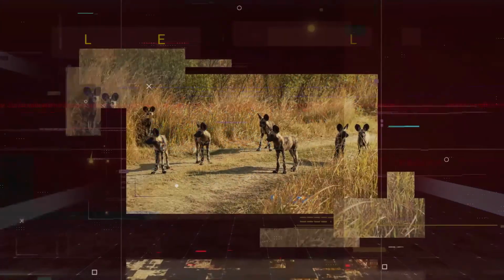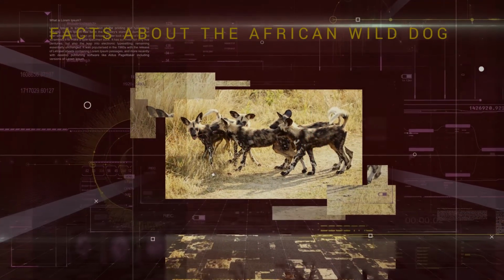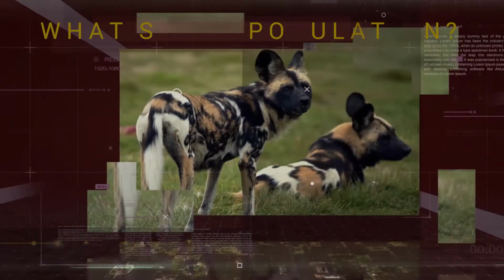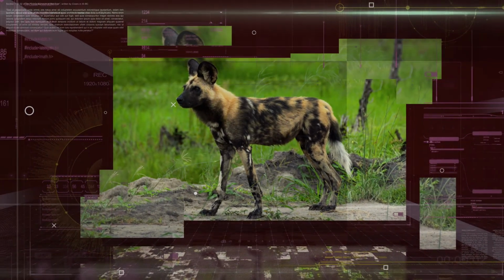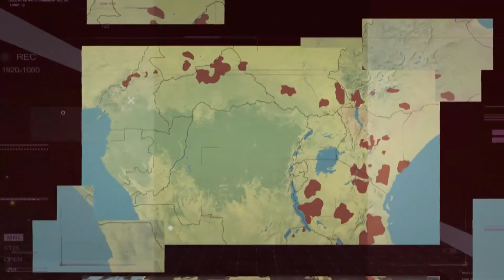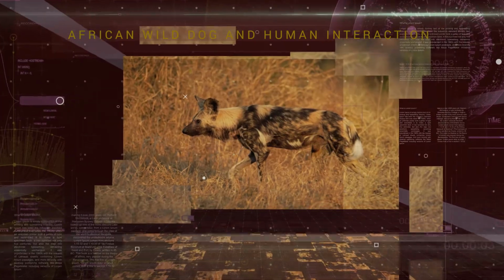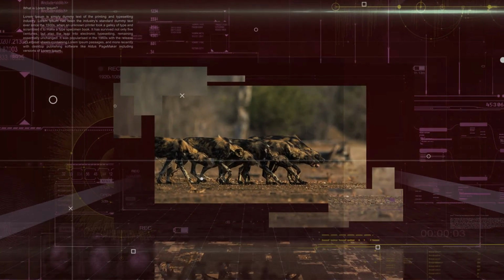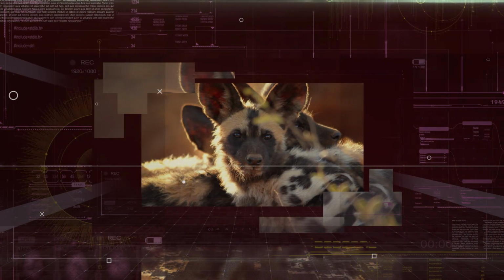Top facts about the African Wild Dog ! (Animal edition)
African Wild Dog (Animal edition)

Do you Want to learn the top facts about The African wild dog?

This video contains facts and information about The African wild dog and it's a part of our Animal edition series.

African wild dogs are also known as  “African hunting dogs,” “African painted dogs,” and “African painted wolves.” These canines are cooperative hunters, and work together to capture prey. Wild dogs are declining in numbers, and listed as Endangered on the IUCN Red List.

Do you know other facts about  African wild dog life, let me know down in the comments.